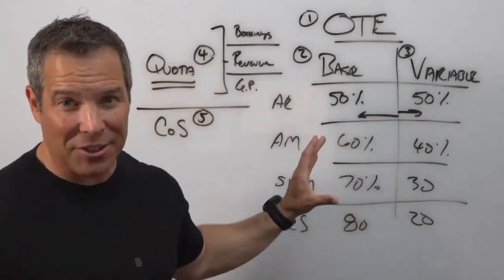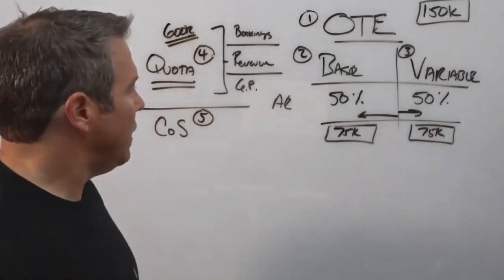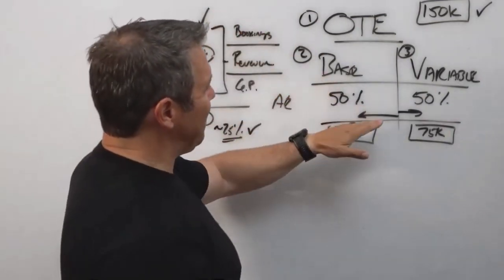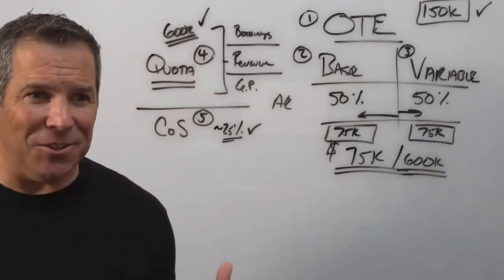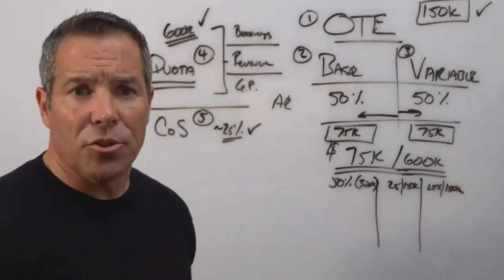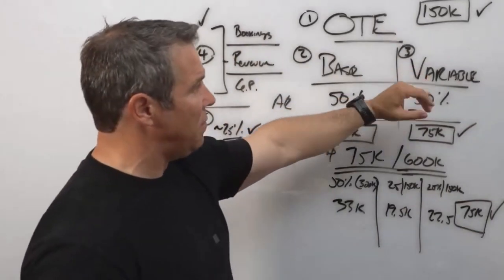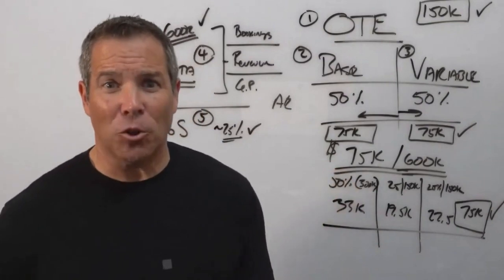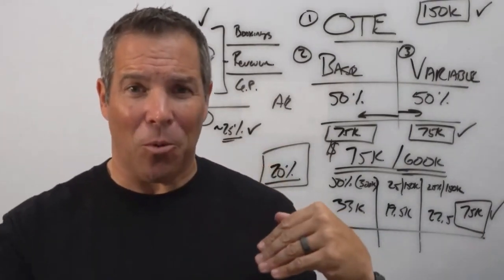Example Comp Plan - 150K OTE - AE - Simplifying Rep Comp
Comp plans do not need to be overly complicated.  Here's an example of a comp plan for a 150K OTE account executive, with a 50/50 Base:Variable comp structure.